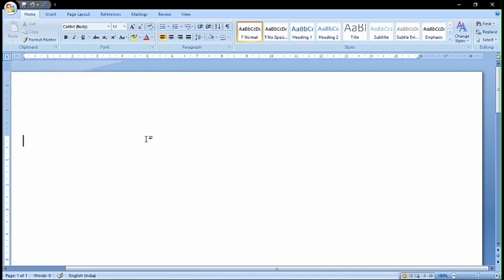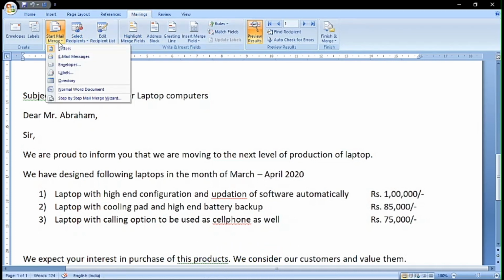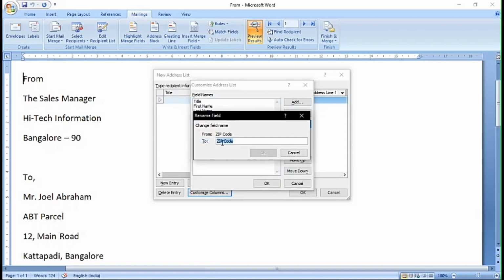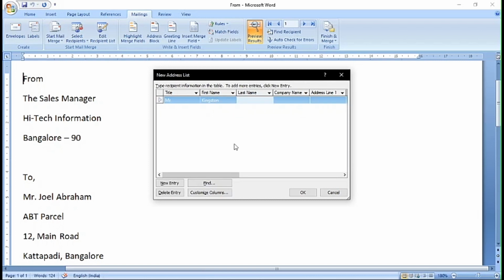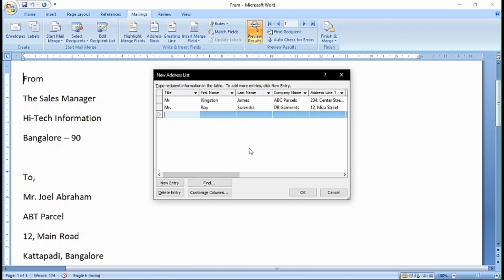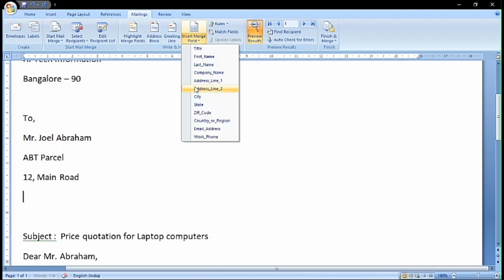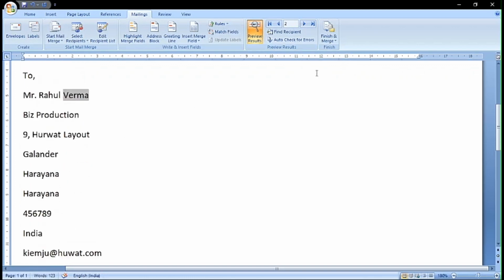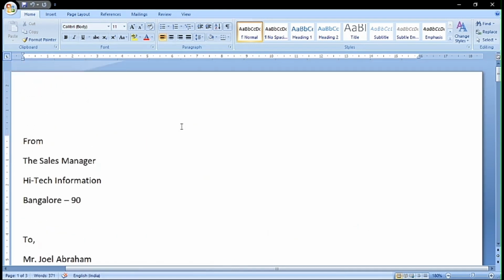Step by step guide to Mail Merge in MS Word (just 5 min)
Step by step guide to Mail Merge in MS Word (just 5 min), How to Work in Mail Merge and its uses
Let's learn to make our work easy. We can send multiple letters in just one click.  Watch the video till the end to learn and save time with mail merge.